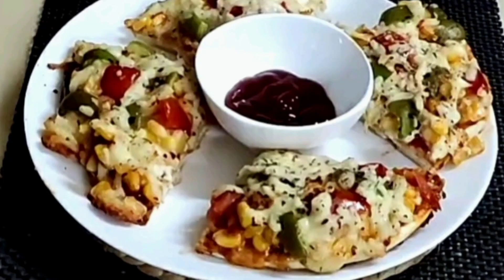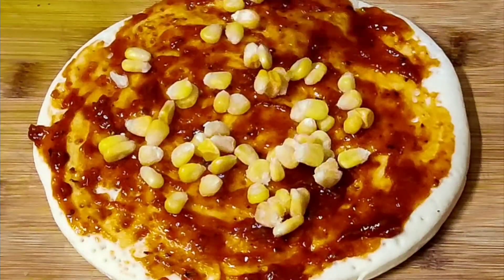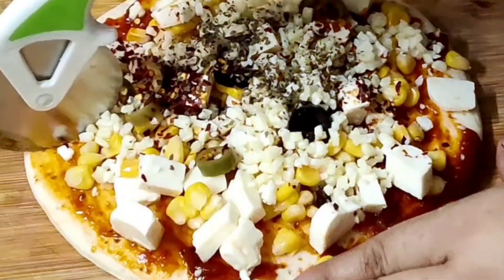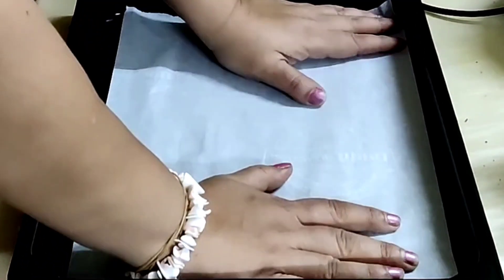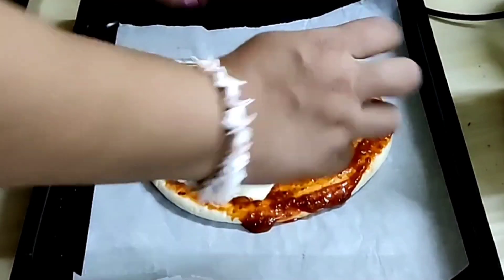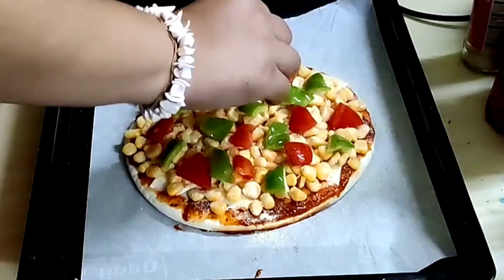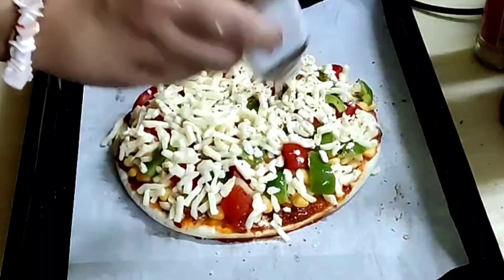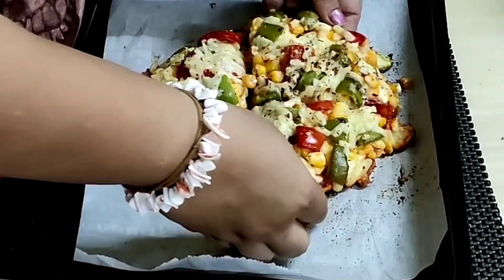2 Ways Of Preparing Veg Pizza Using Readymade Pizza Base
2 Ways Of Preparing Veg Pizza Using Readymade Pizza Base